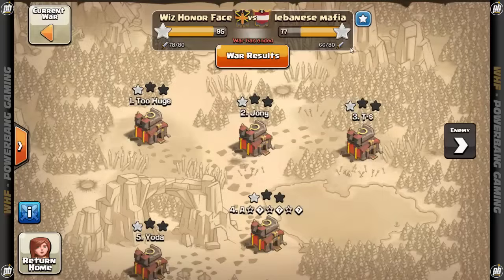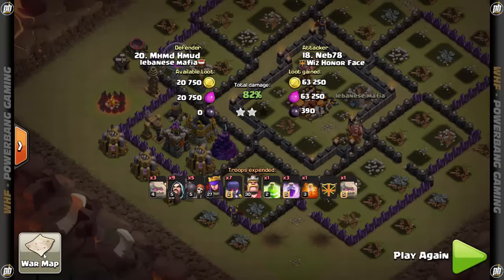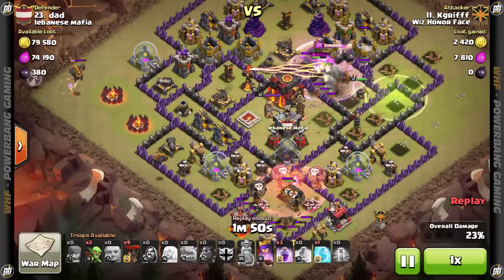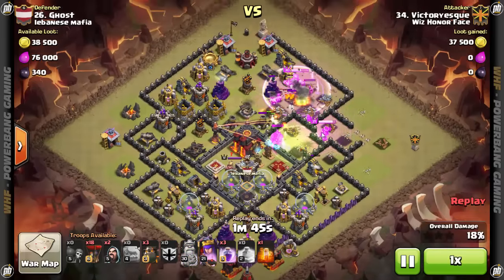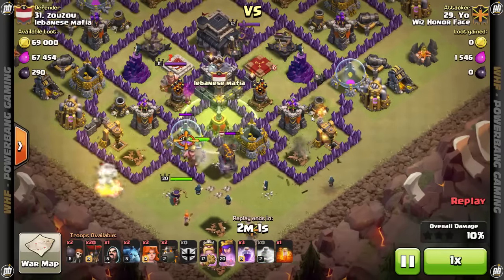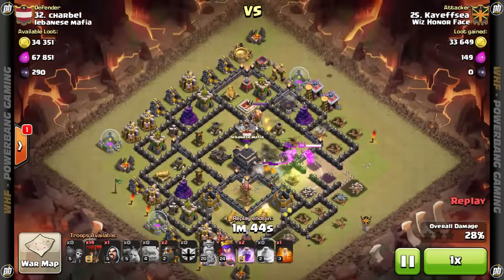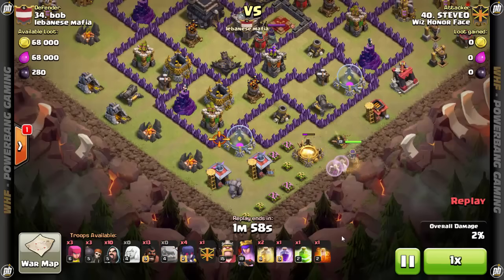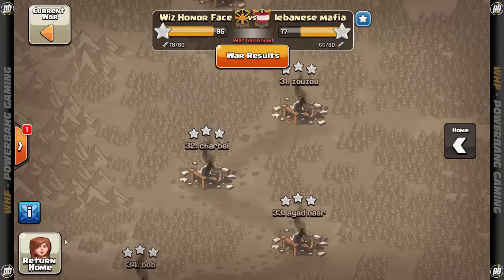Clash of Clans War Recap #78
Another mismatch and easy victory for WHF. Hope you guys enjoy the attacks!

To join the WHF clan family, please submit an application

The fact is, streaming takes a substantial amount of time and effort. Donations seemingly have a magic, and extraordinarily direct effect on Wife Aggro. The lower the Wife Aggro, the more PB can stream...